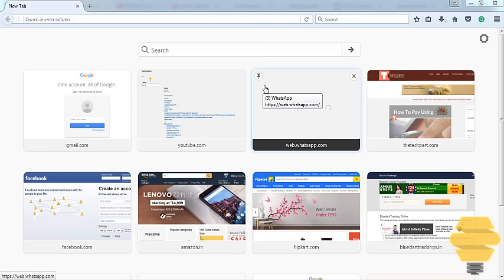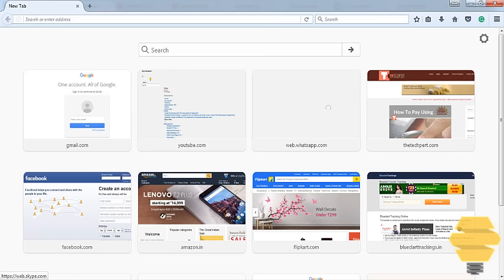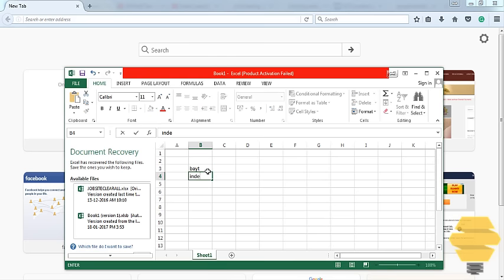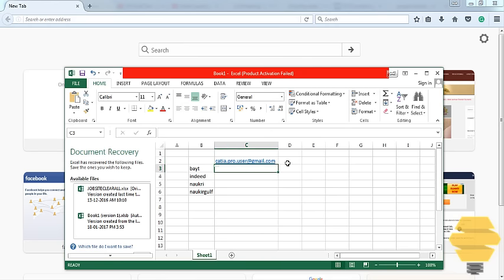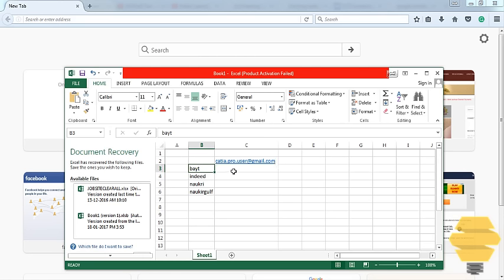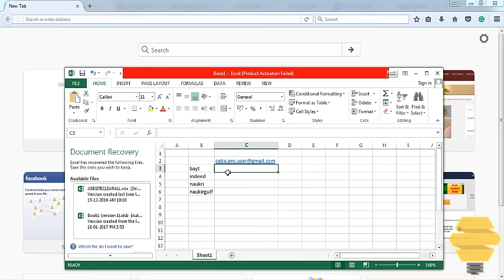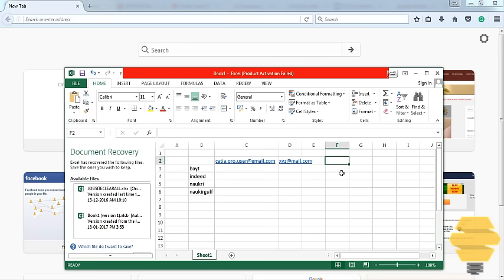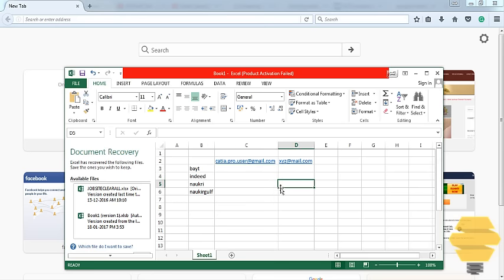Powerful tip for Job seekers to maintain a clear profile|Career Hacks|howENGINEERSdoit!